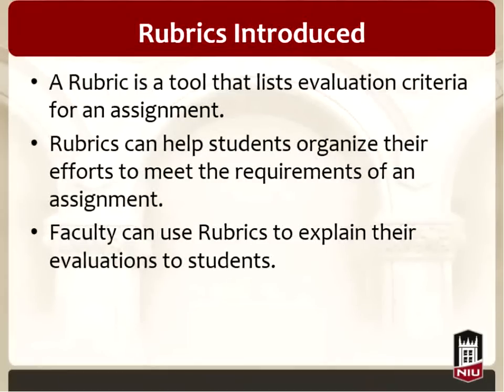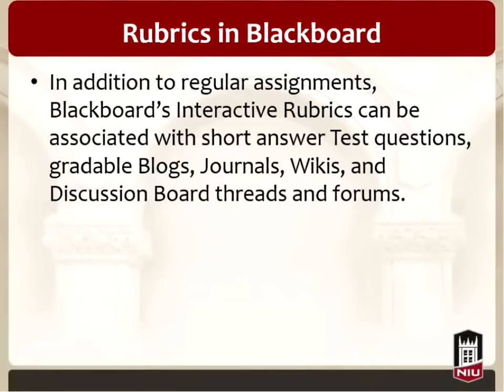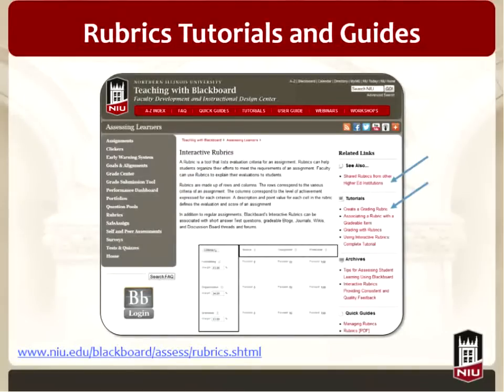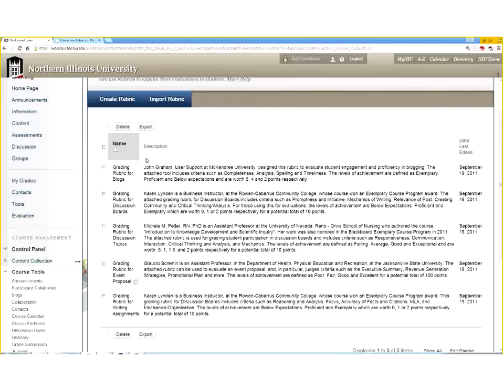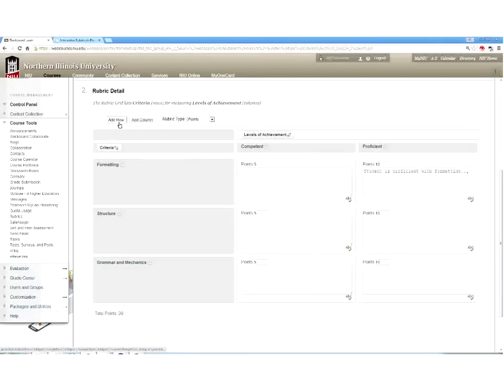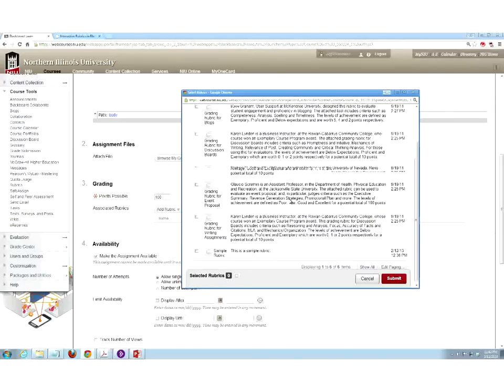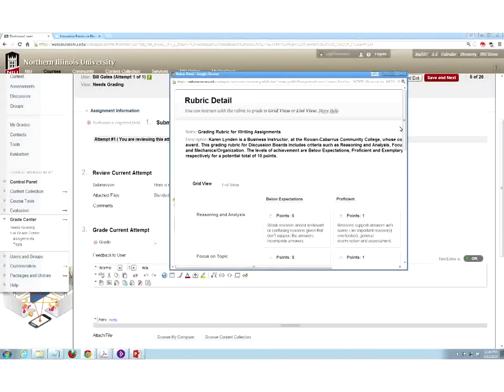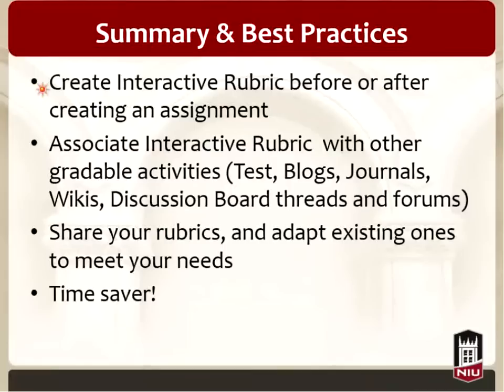Interactive Rubrics: Providing Consistent and Quality Feedback in Blackboard Courses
The Interactive Rubric tool in Blackboard makes it possible for rubrics with click-and-score simplicity to be built into the grading workflow, increasing efficiency while also supporting consistent and high quality feedback. During this online workshop offered 2/12/2013 we explored the Interactive Rubrics tool in Blackboard and sample interactive rubrics applied to various types of Blackboard assessments. We highlighted the steps for creating an Interactive Rubric and applying it to an assignment for grading. We also covered how to reuse a rubric within a Blackboard course or share with other faculty.